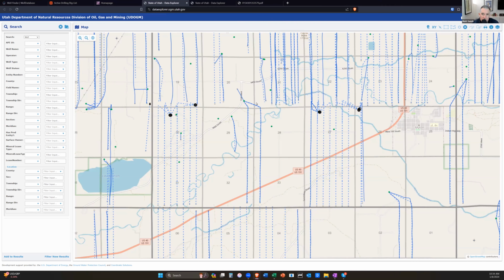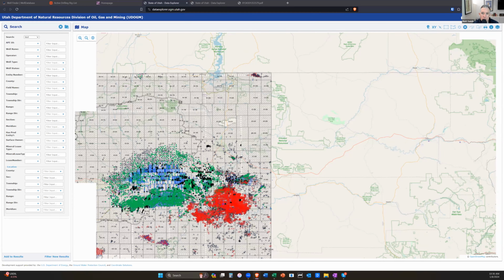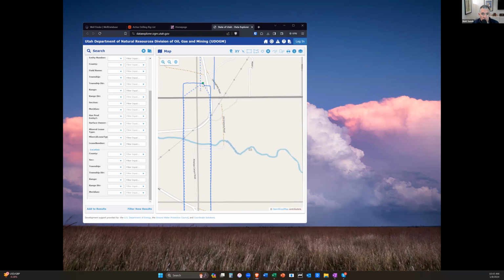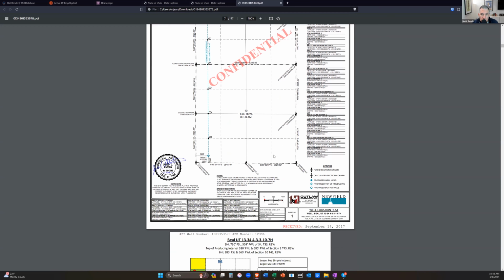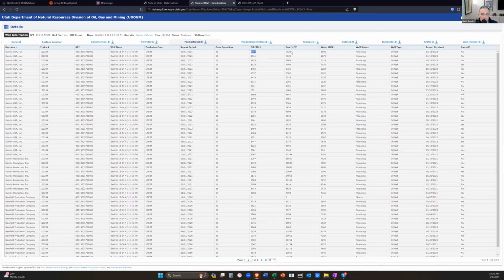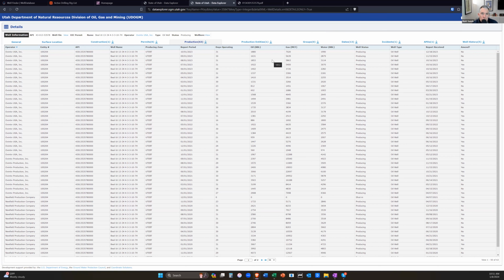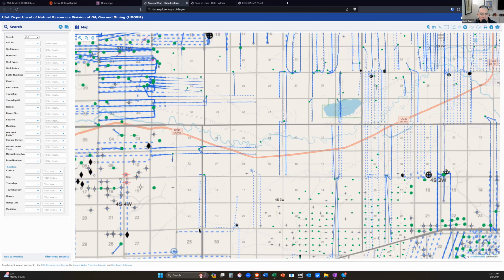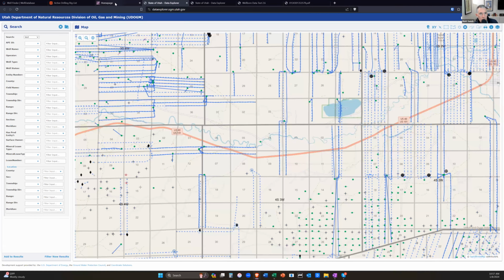How to Find Oil & Gas Info for Utah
In this video, we show you how to find oil & gas info using the Utah Department of Natural Resources Division of Oil, Gas and Mining (UDOGM) website.  We also show you how to download important documents related to your wells, how to see how much oil & gas was produced in a given month, and more.  This is information that all Utah mineral & royalty owners should know how to find.

We go over more advanced topics in this video.  If you are just getting started and want to learn more about the basics of how to manage your minerals & royalties (or the basic due diligence steps when researching a potential property to buy), check out my online course, Mineral Management Basics:

What you'll learn in Mineral Management Basics

Across seven separate course modules, you'll learn everything you need to know about the basics of mineral management:

- Introduction to Oil and Gas Interests
- Important Documents for Mineral and Royalty Owners
- How to Perform a Title Search
- How to Locate Your Property
- Discover the Oil and Gas Potential of your Property
- (BONUS) Find out if you have missing royalties!

My free Royalty Audit Worksheet. Keep track of your wells, perform a quick end of year royalty audit against your 1099’s, or do a full audit, all using this helpful tool: